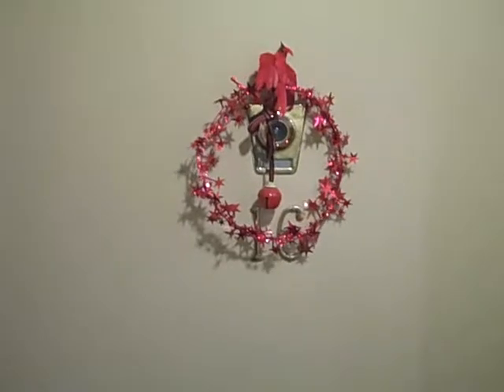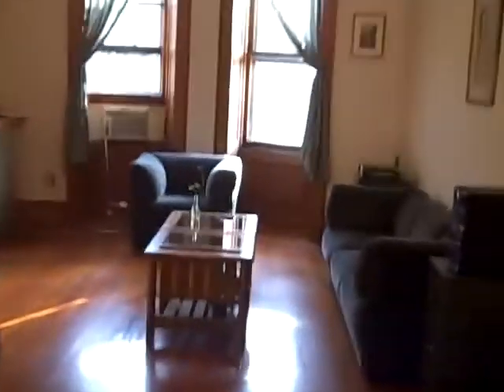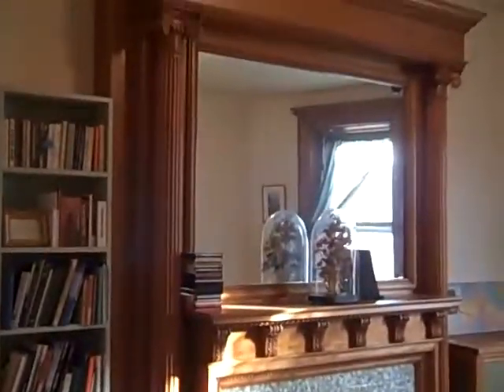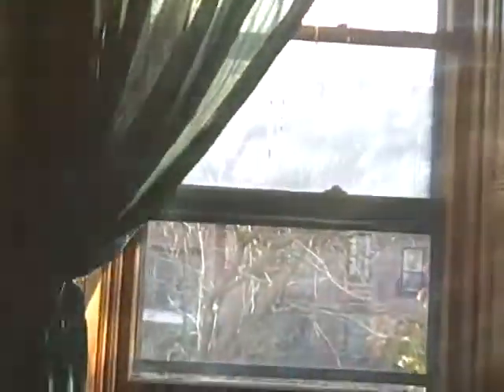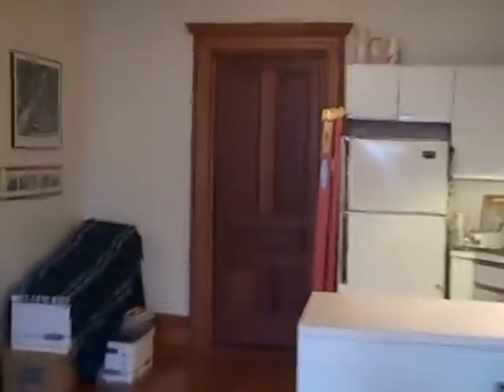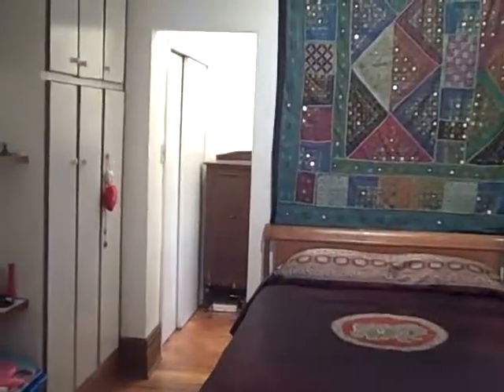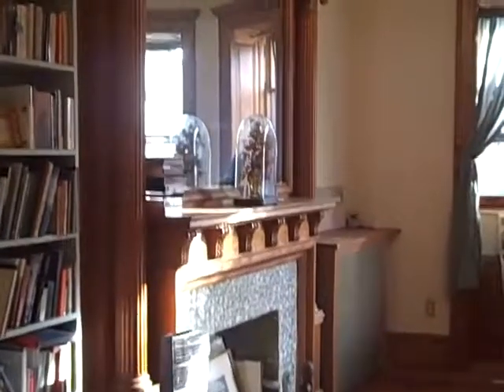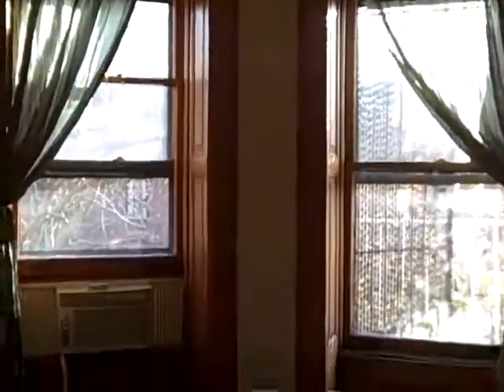205 ParkPlace 16